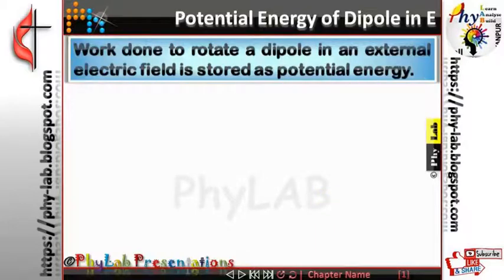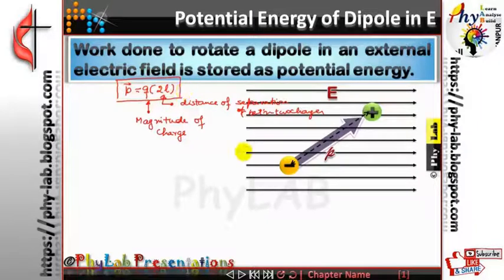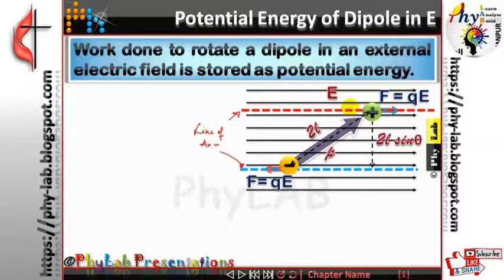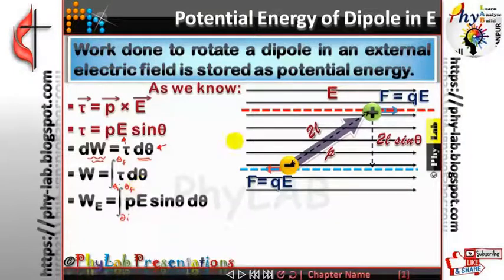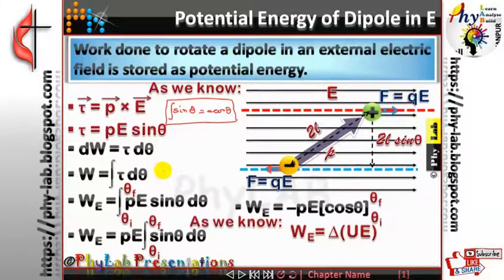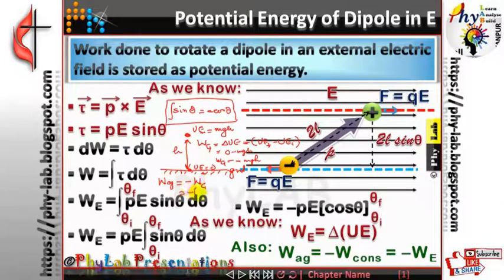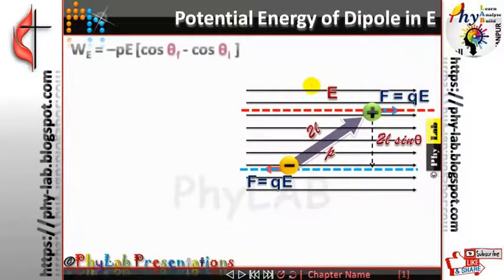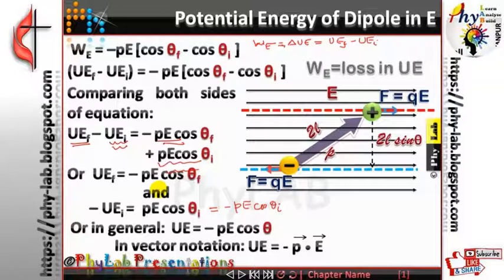Electrostatics|Work done in rotating a dipole in Electric Field & its UE |PhyLab Educate ISC Physics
Work done in rotating a dipole in Electric Field & its potential energy